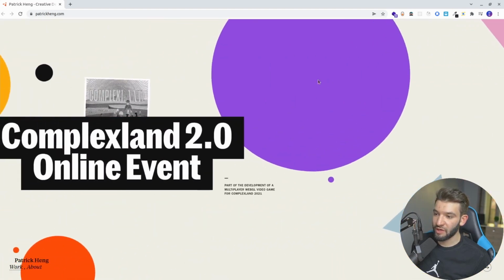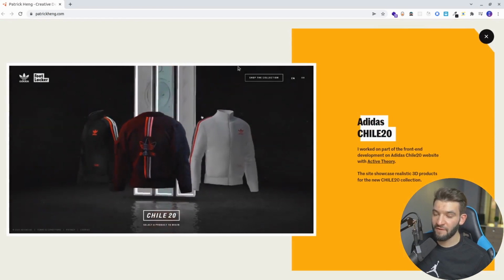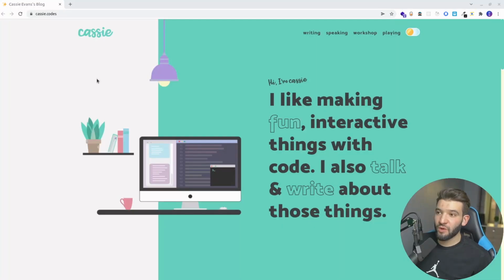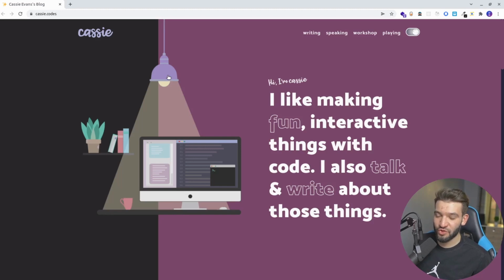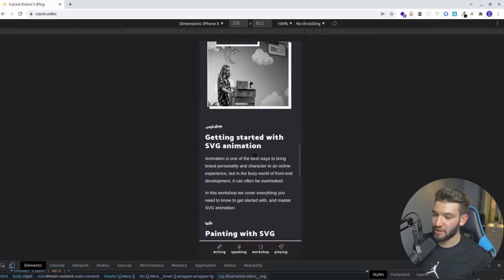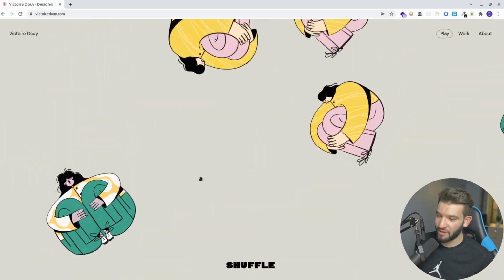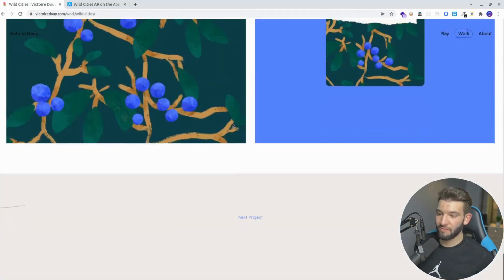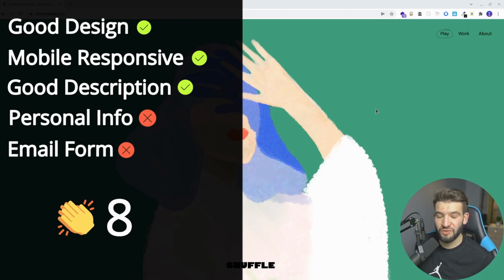Web Developer Reacts to Mindblowing Developer Portfolios 🤯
If you're looking for inspiration for your new or very first developer portfolio then you're in the right place! In this video, we will go through some amazing developer portfolios that have awesome design and art behind them and do they deserve so much hype.

⭐ Timestamps ⭐
00:00 Intro
00:27 First Portfolio (Movie portfolio...)
05:21 Second Portfolio (Minimal Design)
08:49 Third Portfolio (Art Portfolio)

🧭 Full MERN Website React Nodejs w/ GraphQL Tailwind and Docker From Zero To Deployment